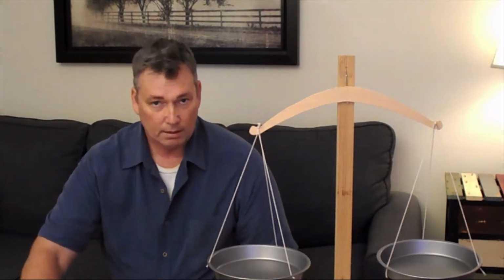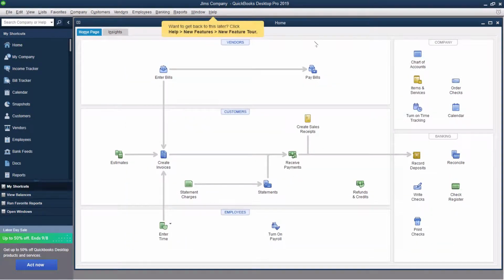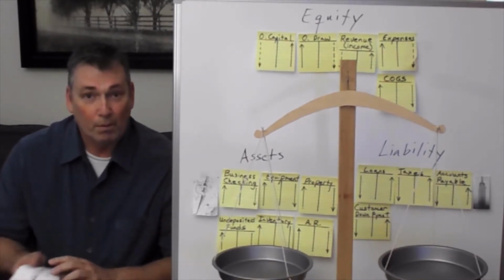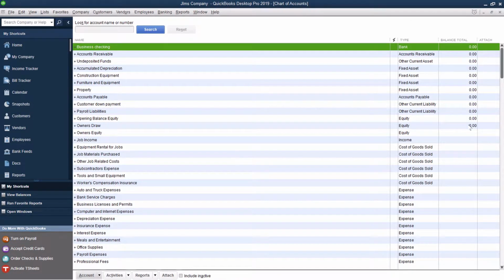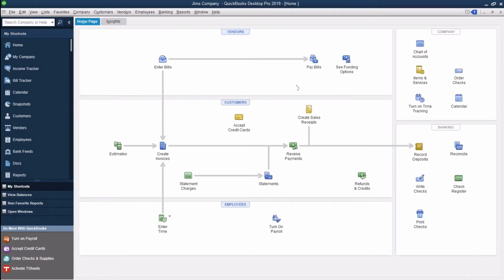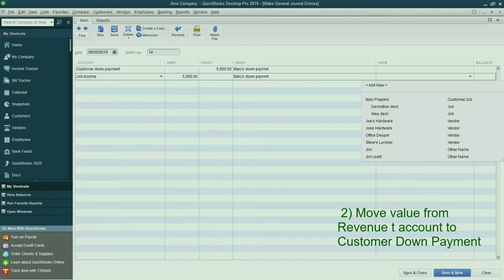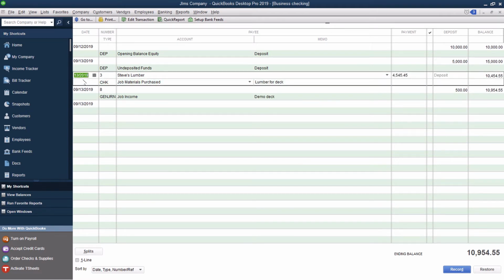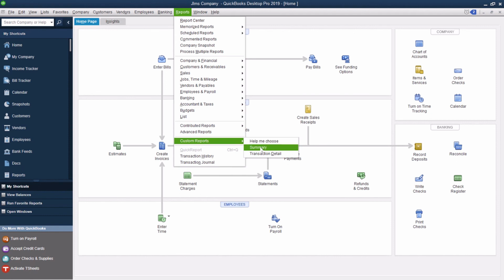Free Beginners Tutorial QuickBooks Pro 2019 in an hour PCs. Walking through your first 2 jobs.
QuickBooks for PC's intro aided by mnemonic memory tricks helps when understanding basic double entry accounting.